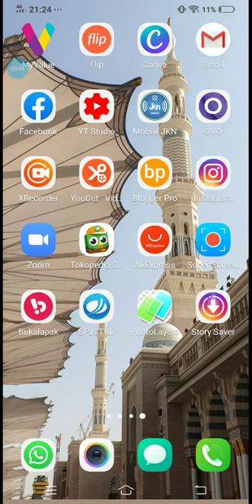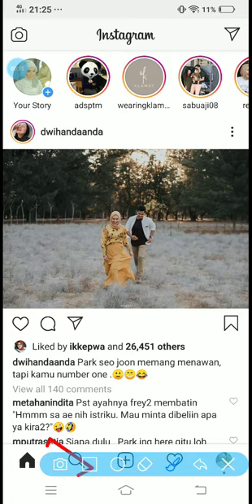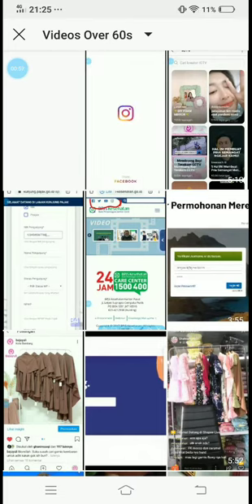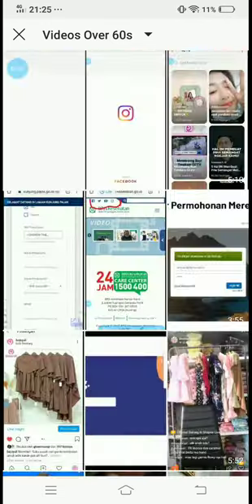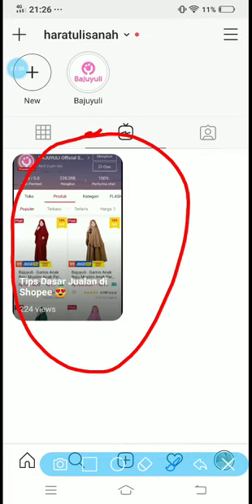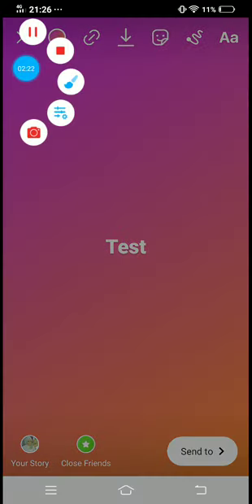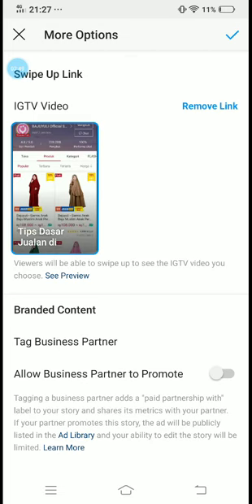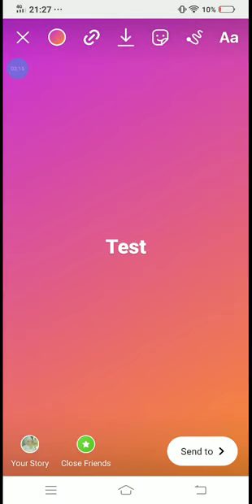Can't Get Swipe Up Feature on Instagram Story Without 10k Followers? How to Use IGTV to Get Swipe Up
This video shows you hoe to get swipe up features on instagram story without have 10K followers. Hope this help.